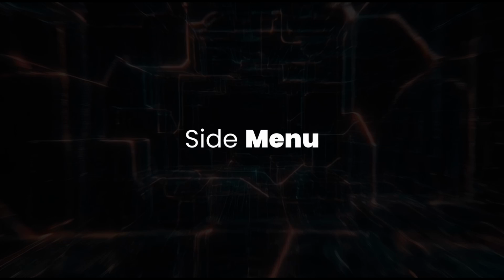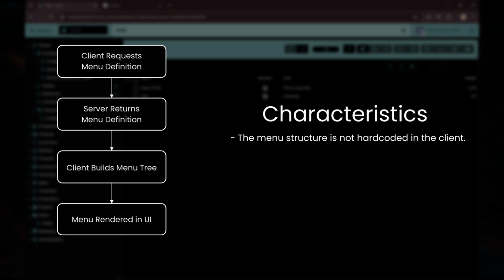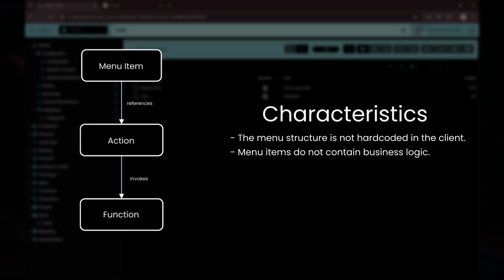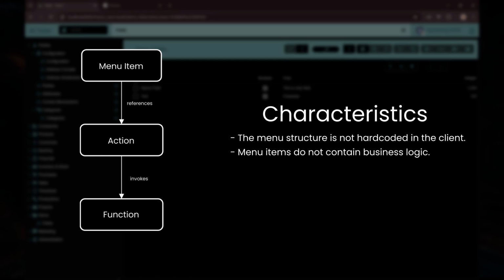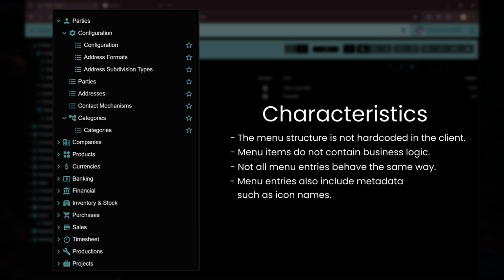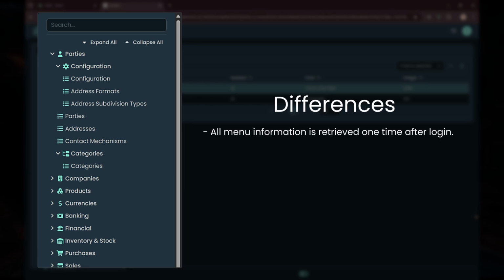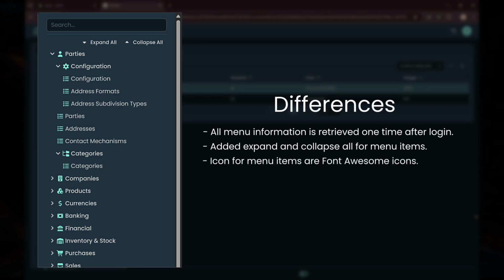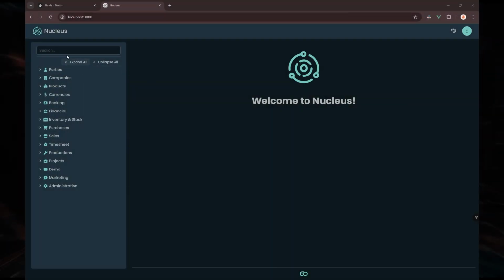Web Client w/ Typescript and Vue: Side Menu - Tryton Development Tutorial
In this video, we continue building our custom web client for Tryton using TypeScript and Vue.js. This time, we’re focusing on one of the most fundamental parts of the interface: the side menu.